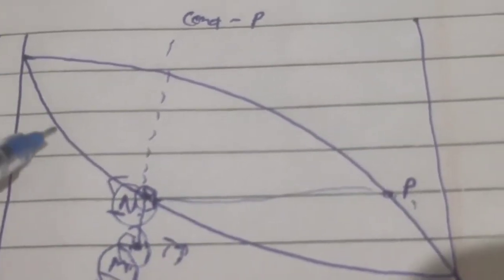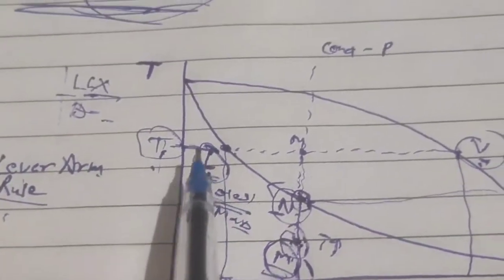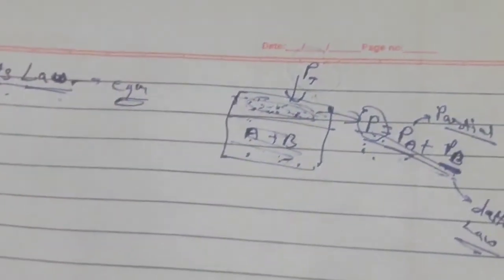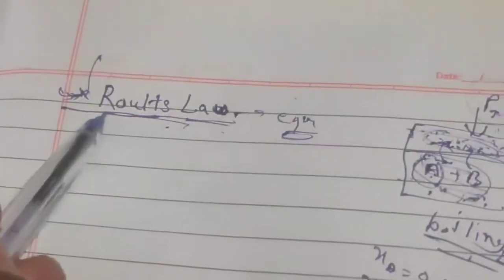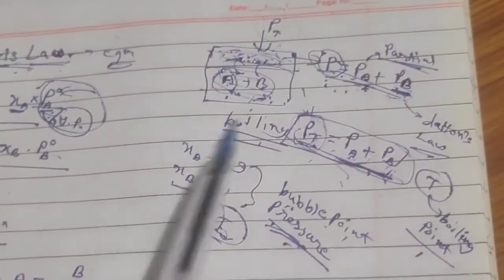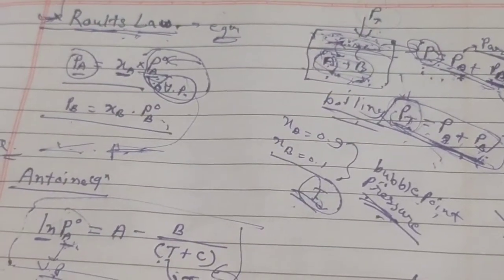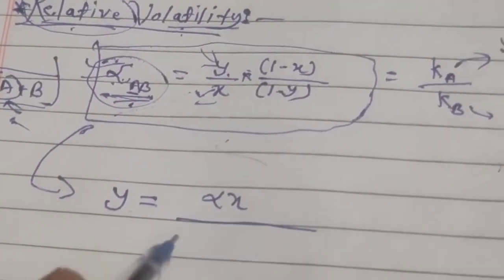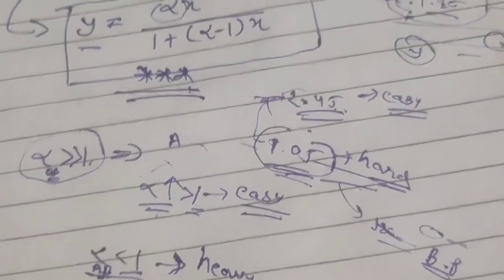|Distillation-02|Relative Volatility| Chemical engineering| GATE|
Learn about Mixer Rule, Raoult's Law, Antoine Equation, Relative Volatility
Join our telegram group to solve questions daily: @chembrain

Reference Books
1.B.k.Dutta👇